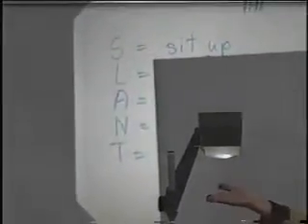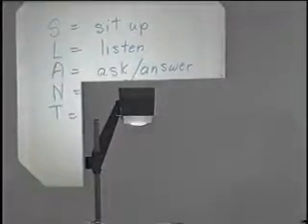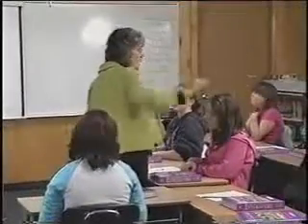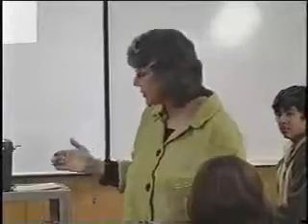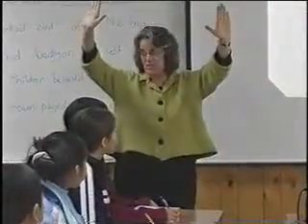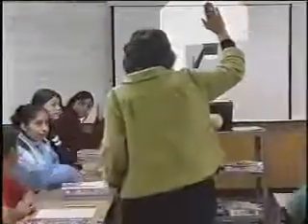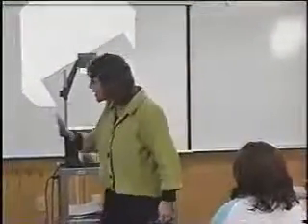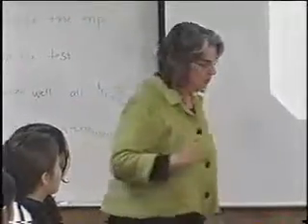Active Participation 7th Grade